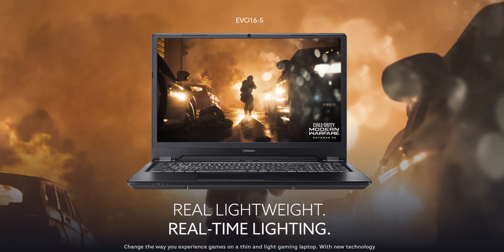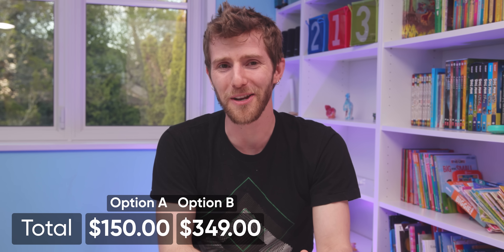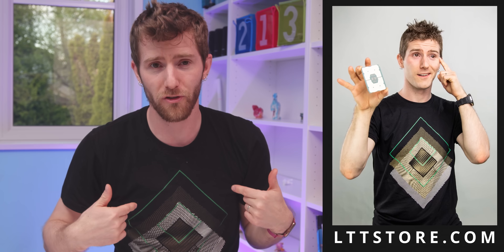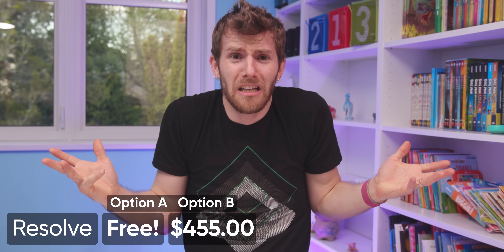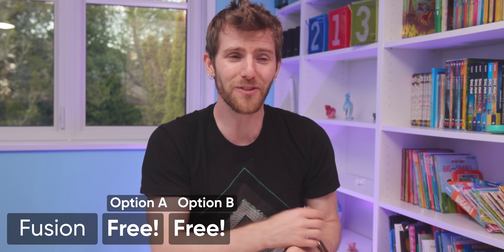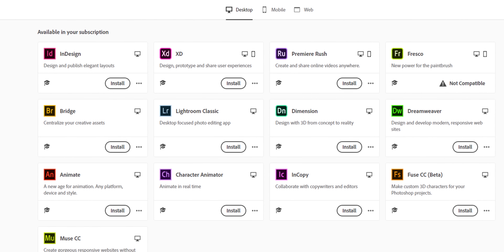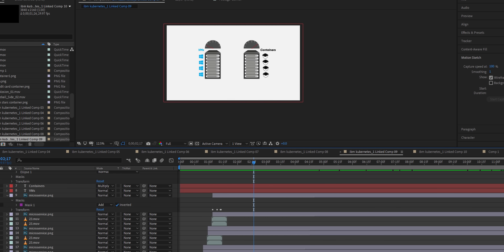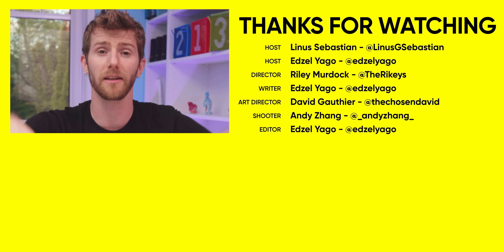WHY do I pay Adobe $10K a YEAR!?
Buy CORSAIR Dark Core RGB Pro
On CORSAIR
On Amazon
On Newegg

Check out ORIGIN PC’s new EVO16-S Ready-To-Ship Streamer Bundle today

It's ridiculous. Can we make our videos without touching a SINGLE Adobe Product?

Buy an Editing Workstation
On Amazon (PAID LINK)
On B&H (PAID LINK)

Buy an AMD Threadripper CPU